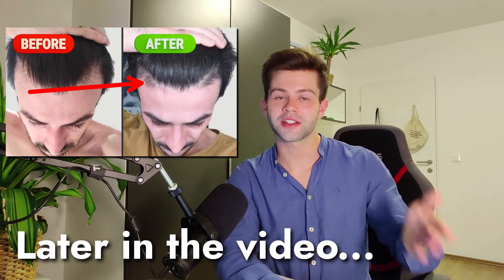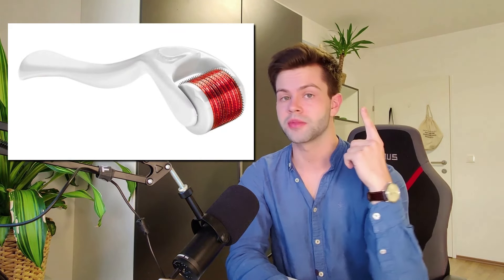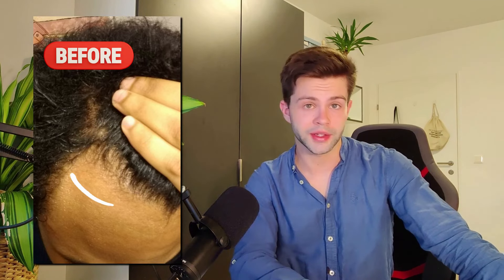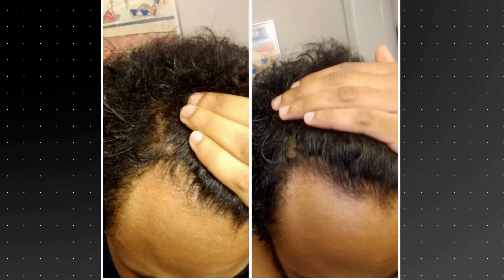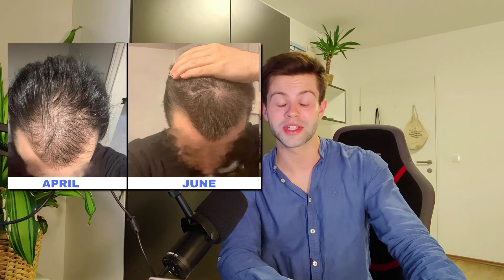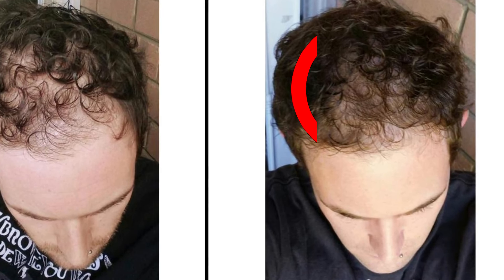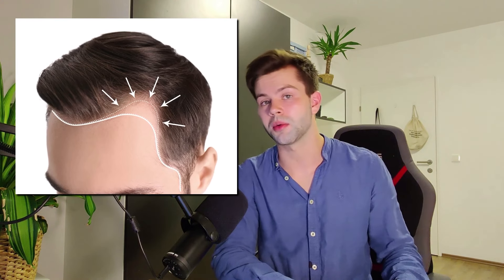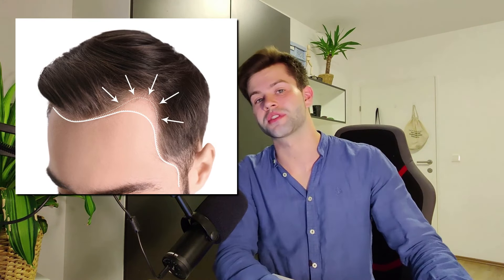How to Get the QUICKEST Hair Growth with a Derma Roller | AL GARRIDO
See real-life transformations from derma roller (microneedling), minoxidil, and their combined use for the quickest hair results.

👉 Derma Roller for Quickest Results (with Real Micro-Needles):

👉 Cheaper 540-Needle Derma Roller:

👉 Derma STAMP (for Clean Micro-Punctures):

👉 Best Minoxidil I recommend: